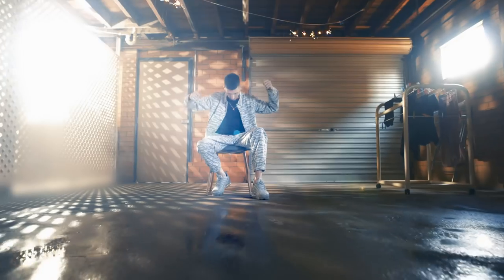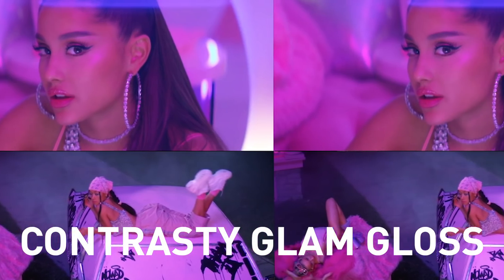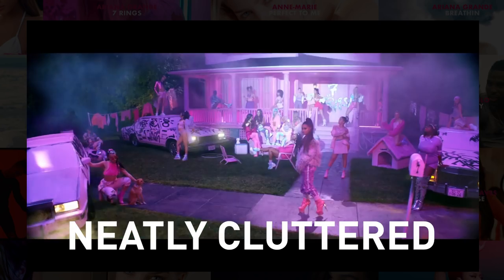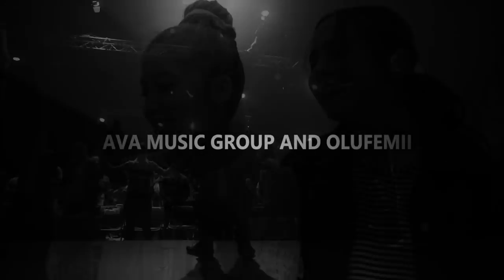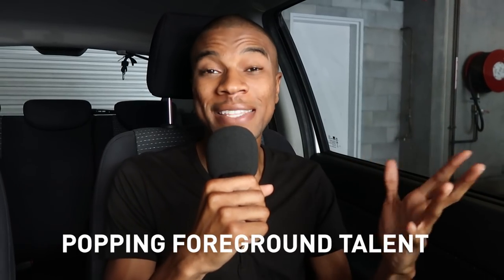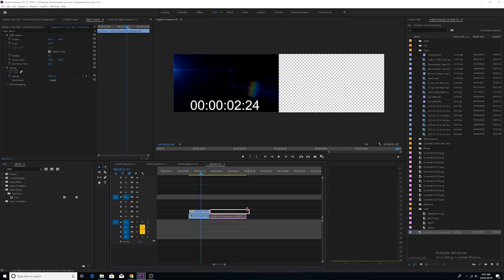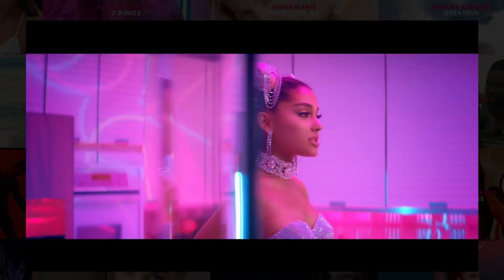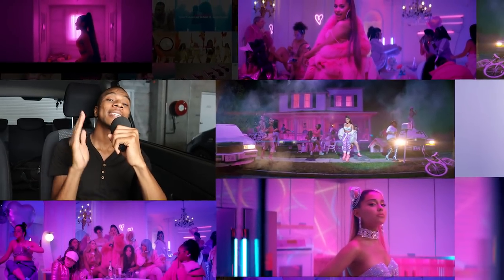Ariana Grande 7 Rings - Music Video Production Breakdown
Correction at 3:50 it should say:
Whitest Point at "100"

Ariana Grande and Director Hannah Lux Davis just released a new music video called 7 Rings. As a fan of the Hannah Lux Davis' music video porfolio I decided to do another film production breakdown. I was not involved with the production of this video.

Envato Elements gives you 870,000+ effects packs, templates, fonts and assets with unlimited downloads

MORE LINKS:

I've been shooting several music video using specific lens distortions techniques using my new product the Femii Filter (linked below):

Josh Enobakhare
Olufemii Tutorials
Luxuryleaks.com